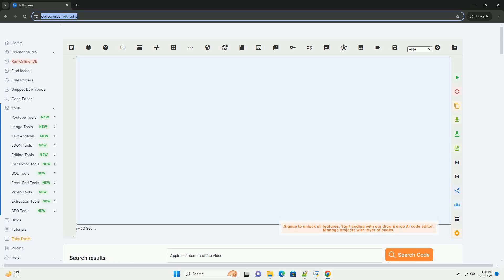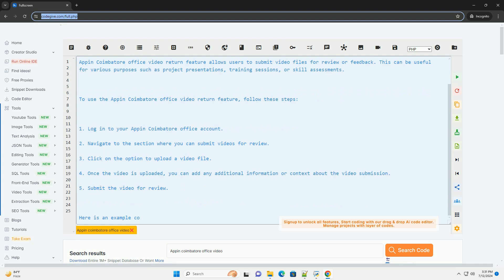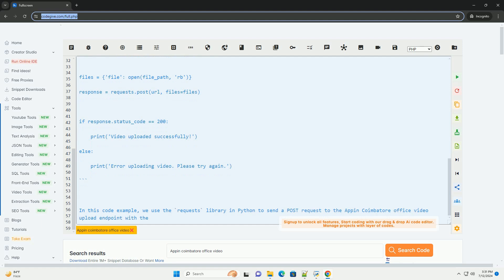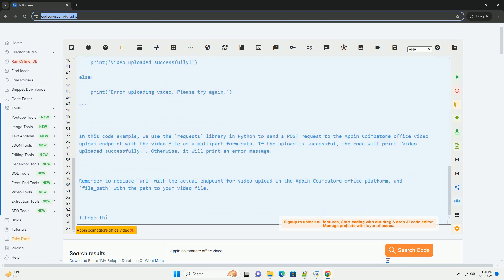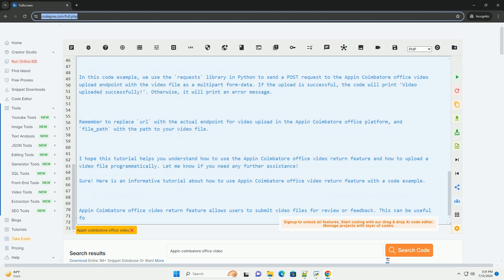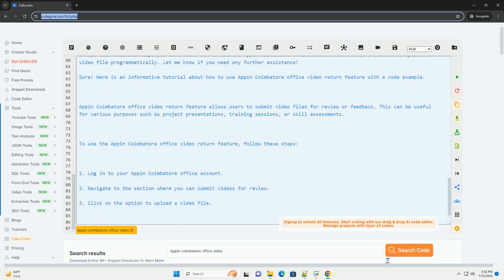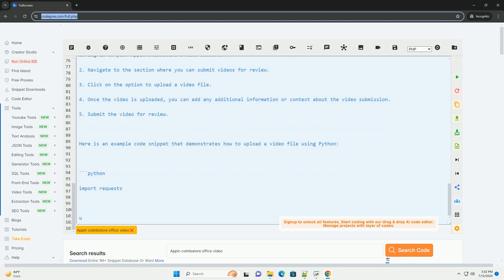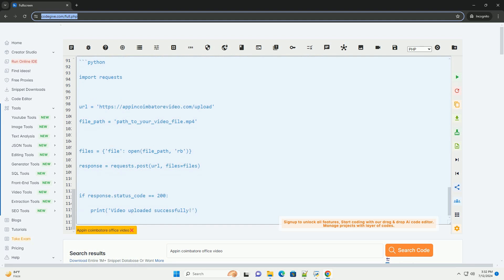Appin coimbatore office video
sure! here is an informative tutorial about how to use appin coimbatore office video return feature with a code example.

appin coimbatore office video return feature allows users to submit video files for review or feedback. this can be useful for various purposes such as project presentations, training sessions, or skill assessments.

to use the appin coimbatore office video return feature, follow these steps:

1. log in to your appin coimbatore office account.
2. navigate to the section where you can submit videos for review.
3. click on the option to upload a video file.
4. once the video is uploaded, you can add any additional information or context about the video submission.
5. submit the video for review.

here is an example code snippet that demonstrates how to upload a video file using python:

in this code example, we use the `requests` library in python to send a post request to the appin coimbatore office video upload endpoint with the video file as a multipart form-data. if the upload is successful, the code will print 'video uploaded successfully!'. otherwise, it will print an error message.

remember to replace `url` with the actual endpoint for video upload in the appin coimbatore office platform, and `file_path` with the path to your video file.

i hope this tutorial helps you understand how to use the appin coimbatore office video return feature and how to upload a video file programmatically. let me know if you need any further assistance!

python app insights logging
python appindicator
python appindicator example
python app insights sdk
python appinsights

python appindicator
python appindicator example
python appinsights
appinstaller python
python appium
python appindicator3
splunk appinspect python
appinstaller python redirector.exe
python institute in coimbatore
coimbatore python course
python developer jobs coimbatore
python coaching in coimbatore
python fresher in coimbatore
python developer coimbatore
coimbatore python jobs
python internship coimbatore